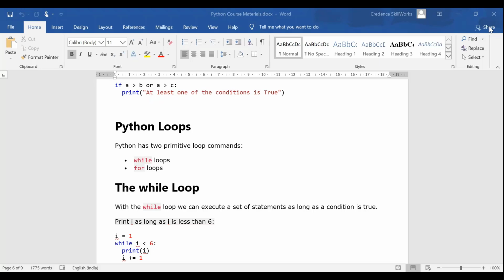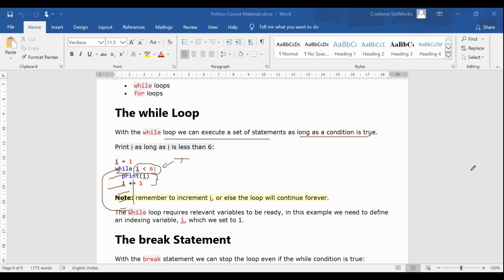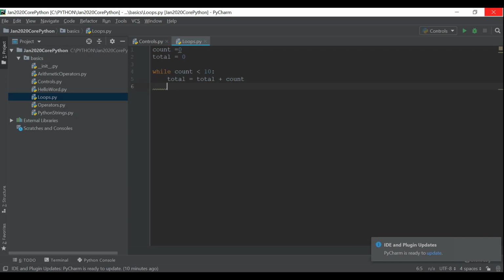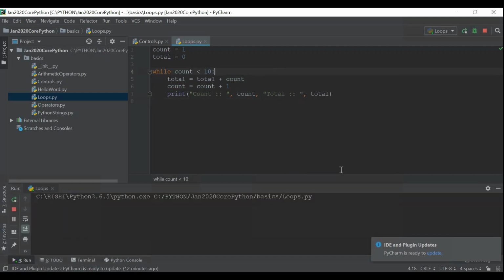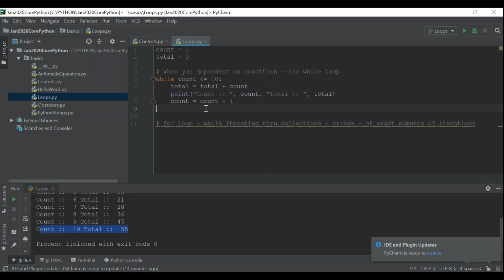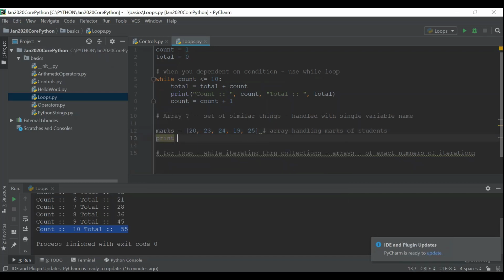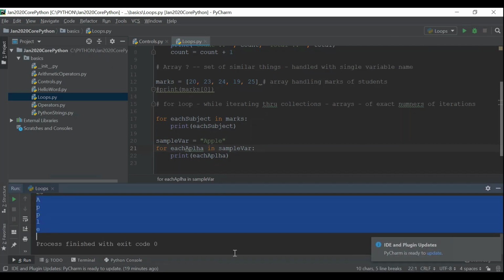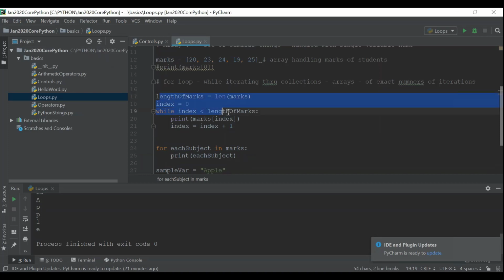Python Loops Tutorial | Python Tutorial For Beginners | H2kinfosys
This H2kinfosys Python loops tutorial will help you understand what are loops, what are while loops, what are While loops & For loops, loop control statements along with an exercise. In general, statements are executed sequentially. The first statement in code is executed first, followed by the second one, and so on. There may be a situation when you need to execute a block of code several times. Programming languages provide various control structures that allow for more complicated execution paths.